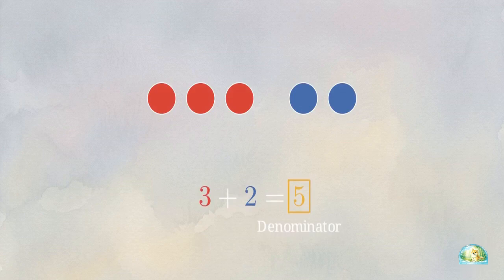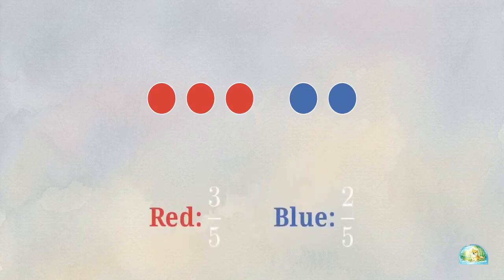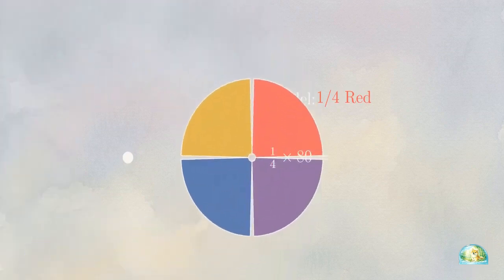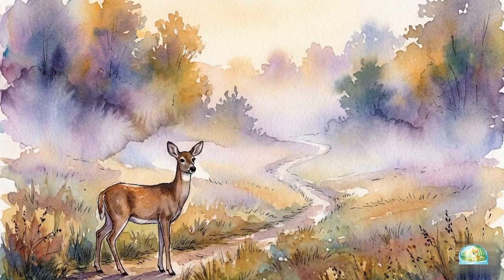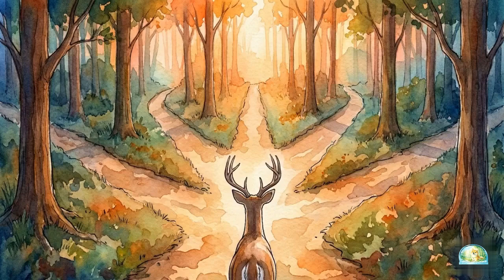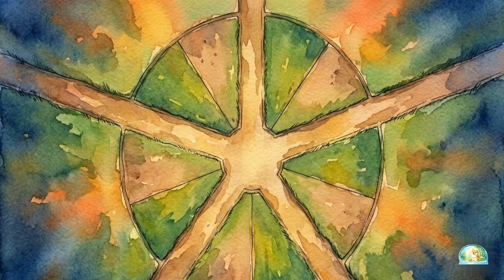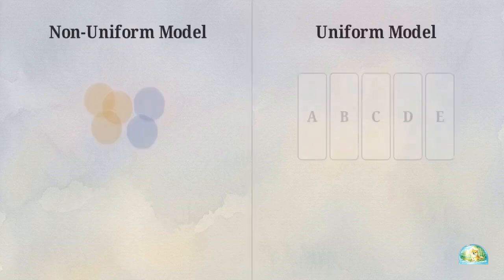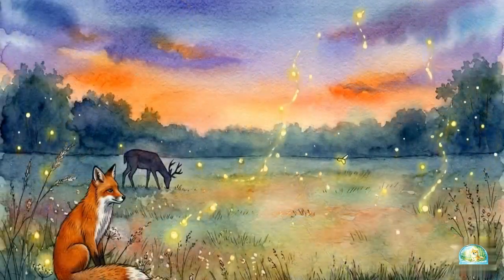7.SP.C.7 | Probability Models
Symmetree standard concept video for 7.SP.C.7: develop probability models and use them to find probabilities of events.